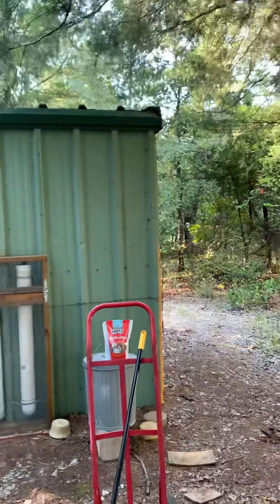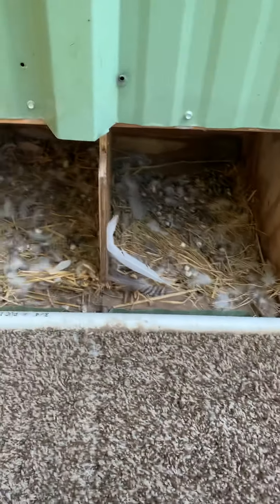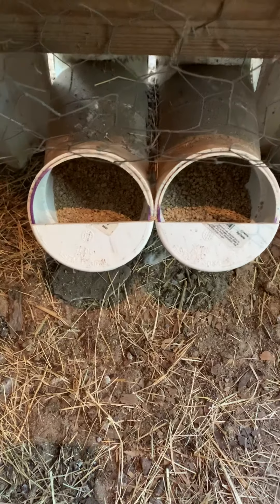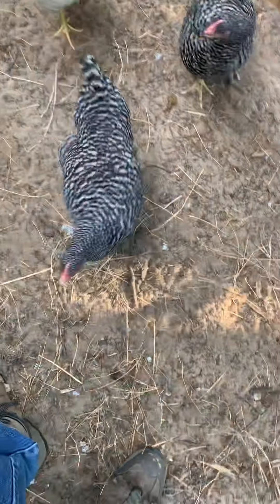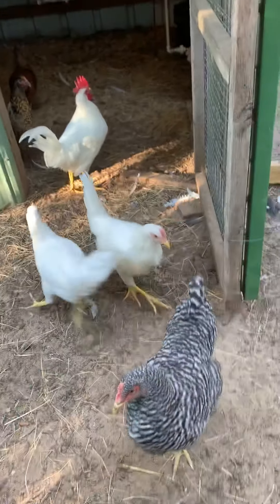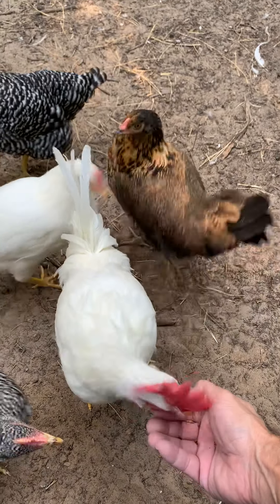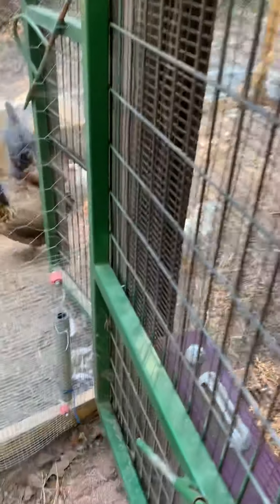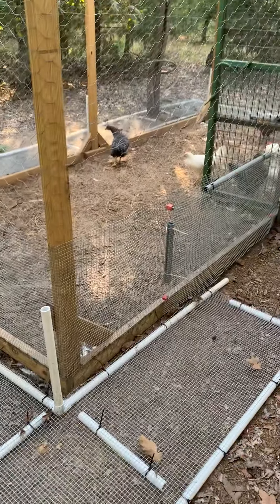Our Easy Maintenace Chicken Coop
We were blessed to buy a home that came with a small metal building as a chicken coop. I modified it to be easy maintenance. I hope this adds value to anyone else wanting to raise chickens.